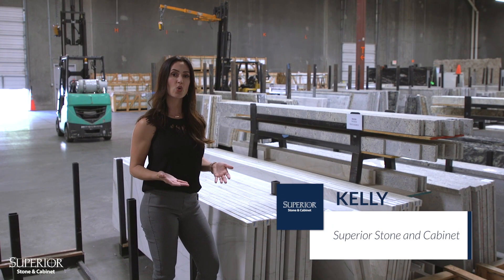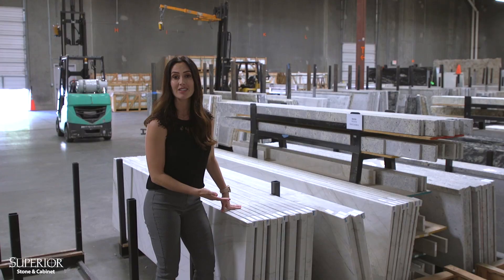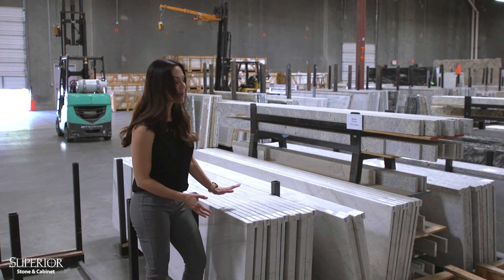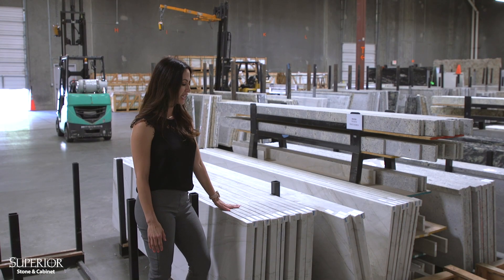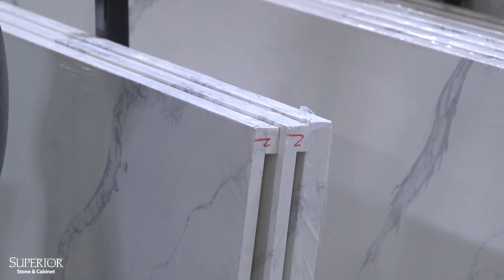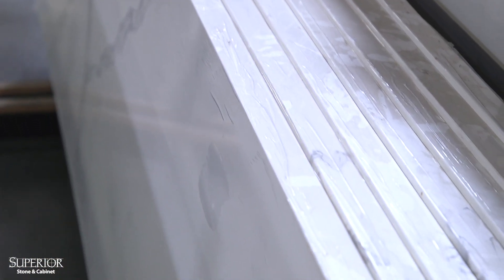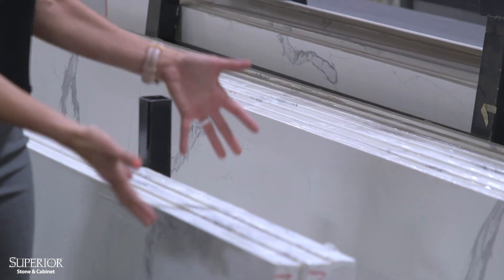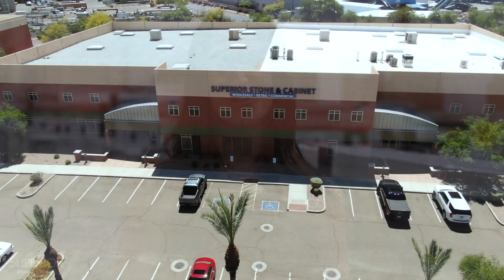Kelly Quartzite vs Quartz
This is a video about the difference between quartz and quartzite.